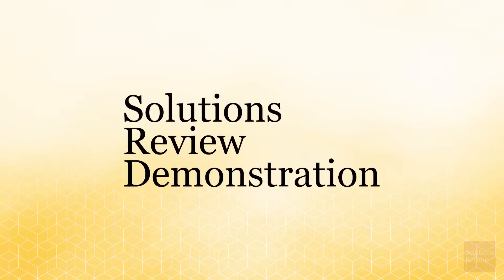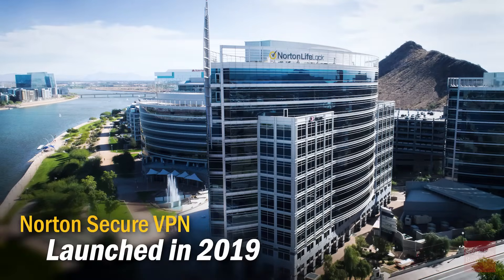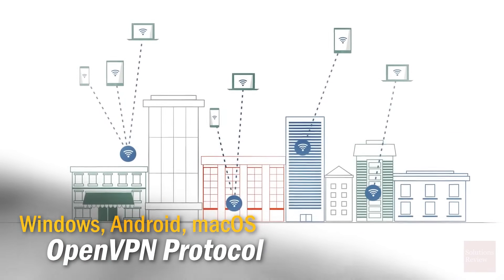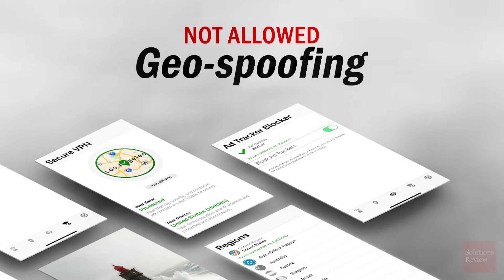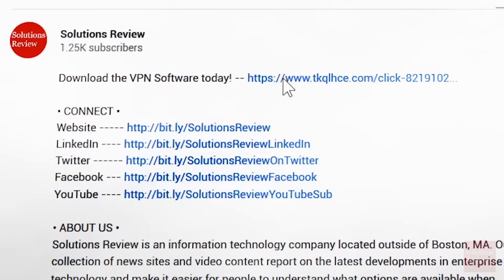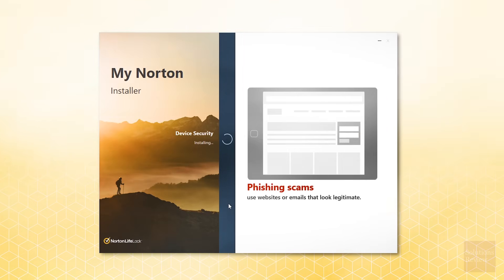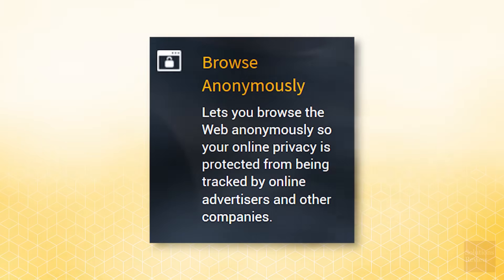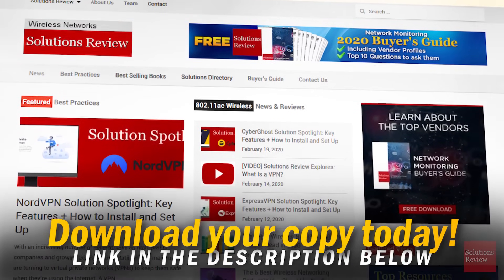Norton Secure VPN – Installation Walk-through & Review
For more on enterprise technology, join the INSIGHT JAM Download Norton Secure VPN today!